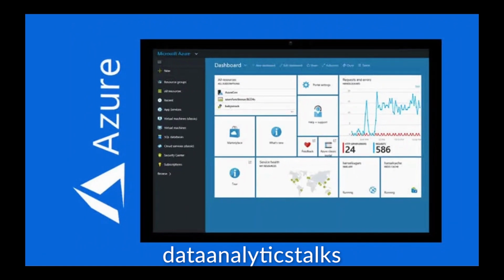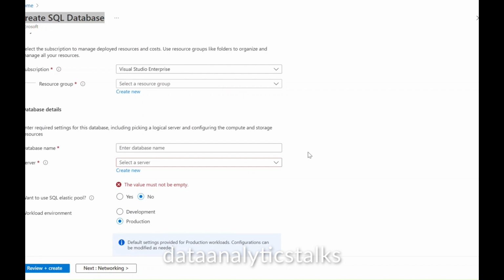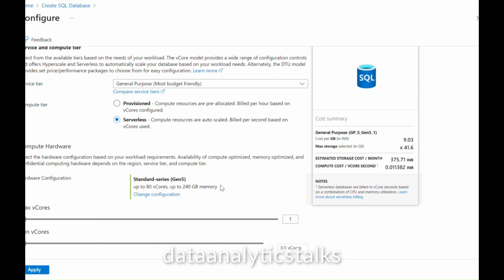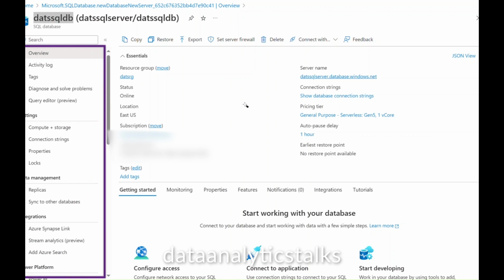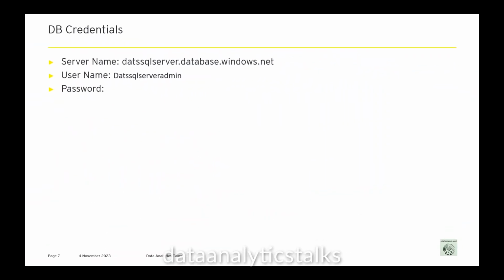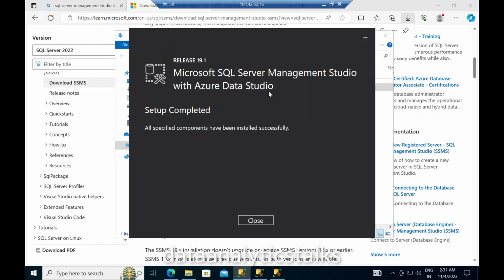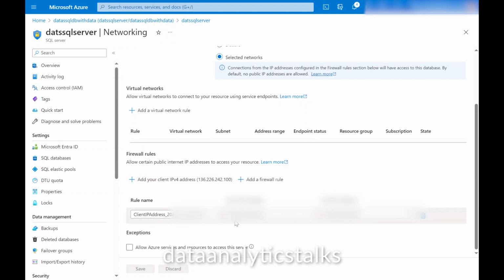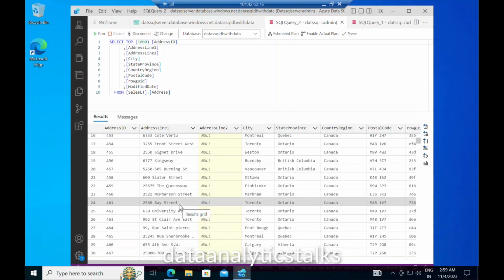Azure SQL & Azure Data Studio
A hands-on session with Azure SQL and Azure Data Studio